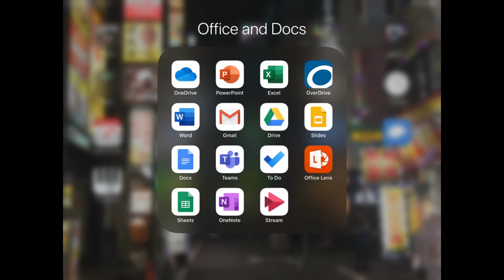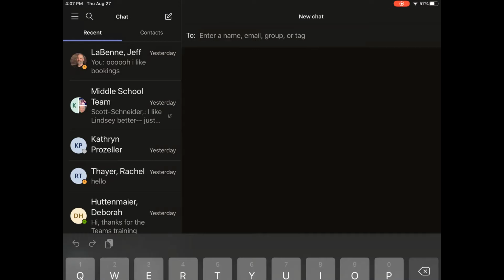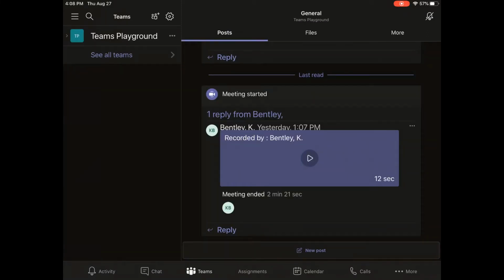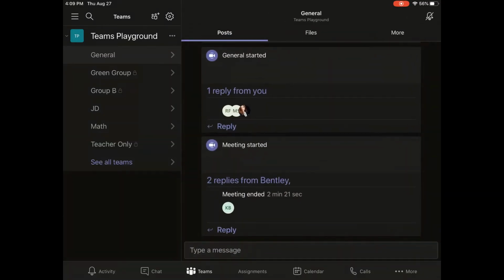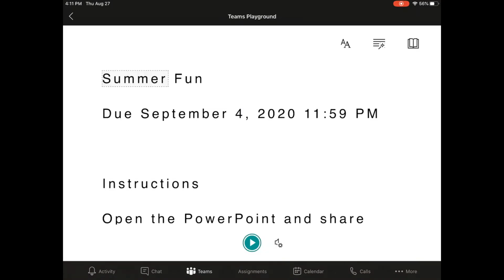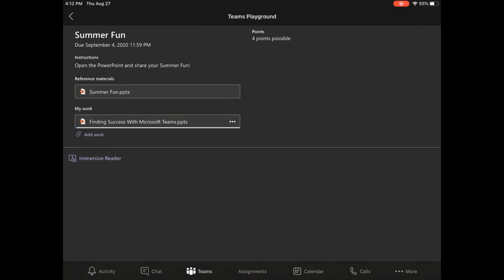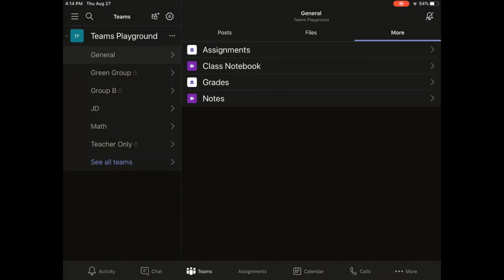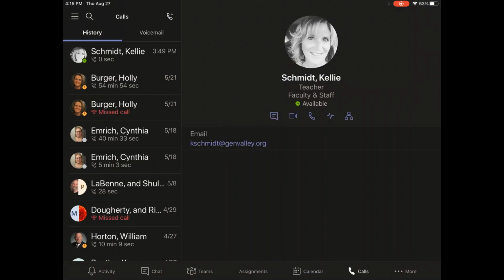Introduction to Microsoft Teams for Families (Lindsay Simpson)